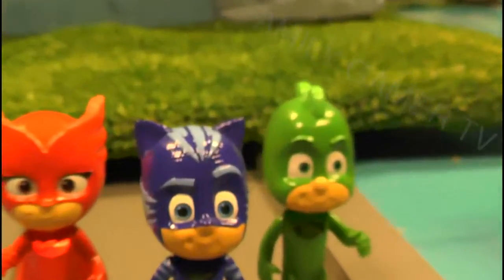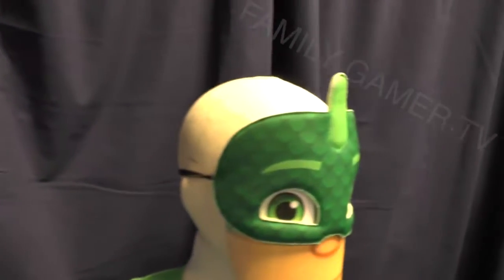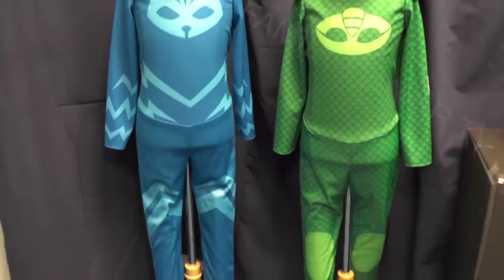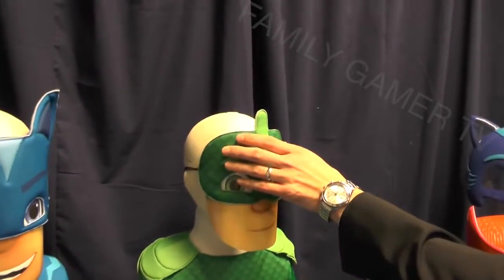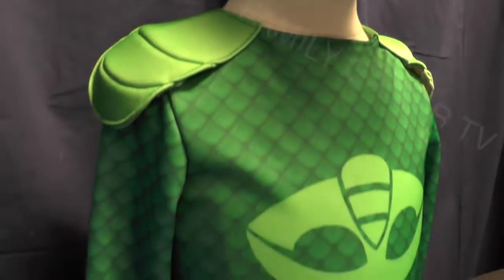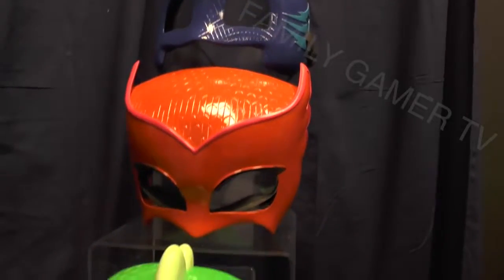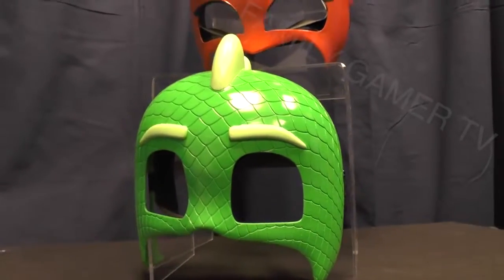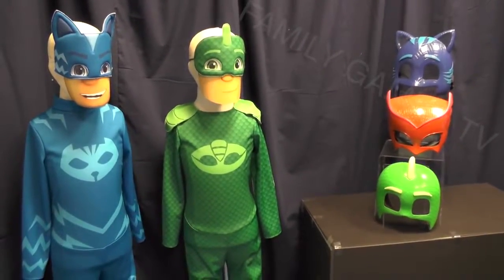PJ Masks Toy Showcase Outfits & Masks